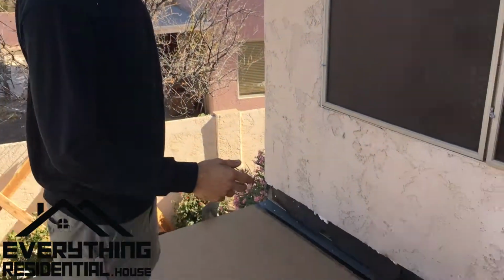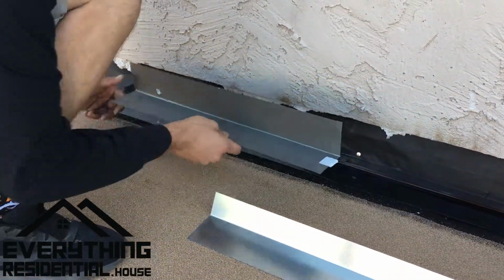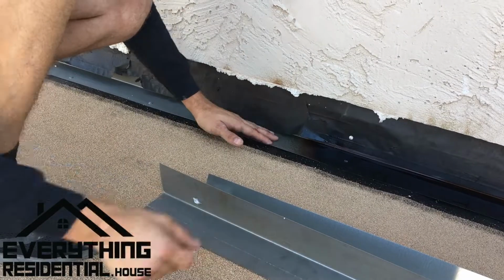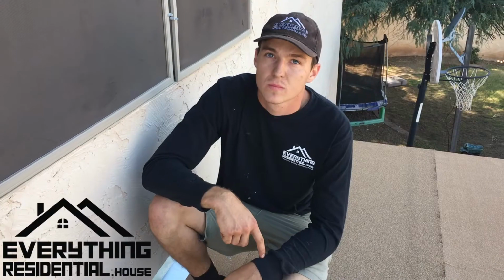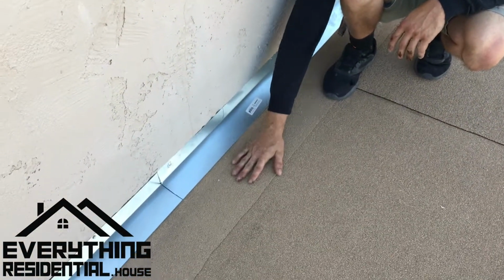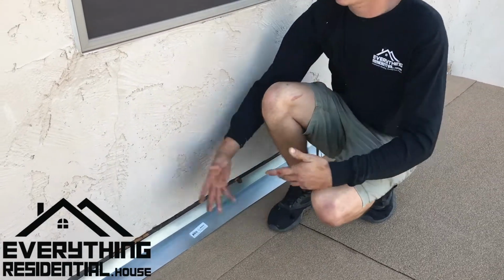HOW TO FLASH ROLLED ROOFING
Here Christian shows you his method for flashing rolled roofing or roof to wall flashing. im using a liberty cap sheet peel and stick rolled roofing from home depot. i believe its a good product. I've been using this product for about 3 year now and i have not gotten 1 call back from it or any leaks.